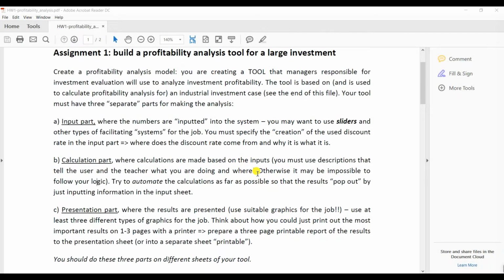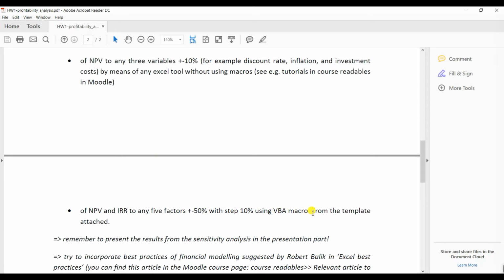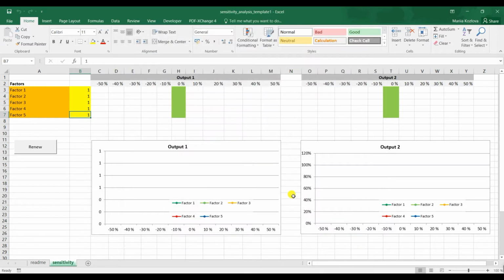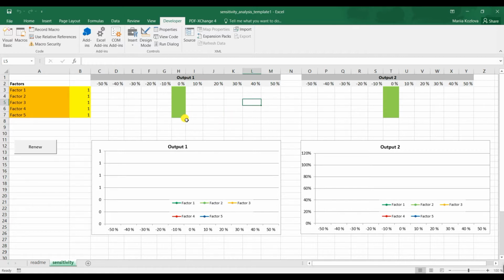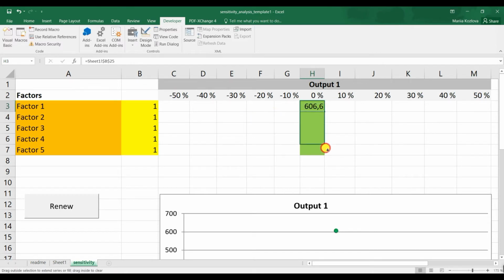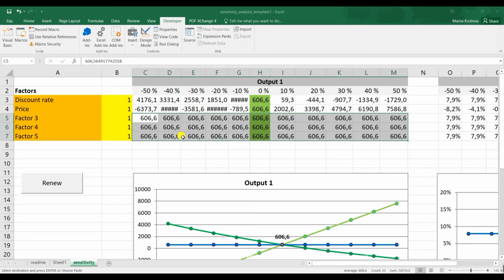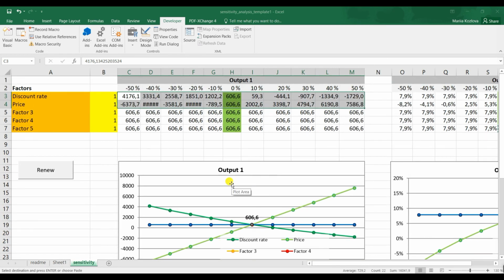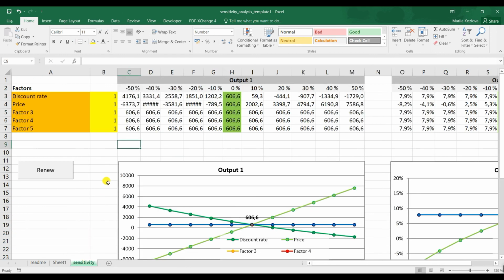HW1 part4: Sensitivity analysis